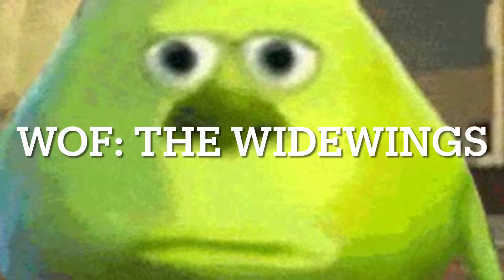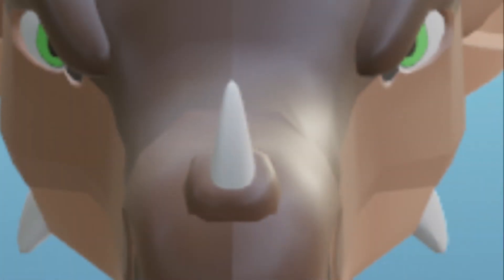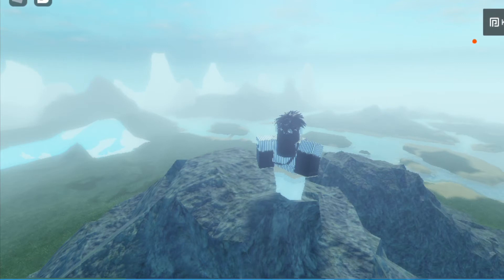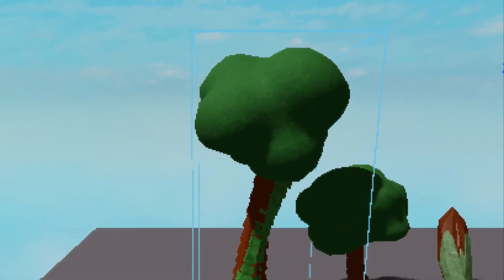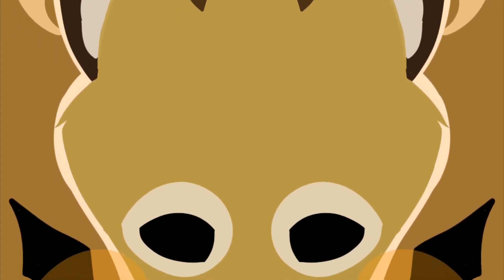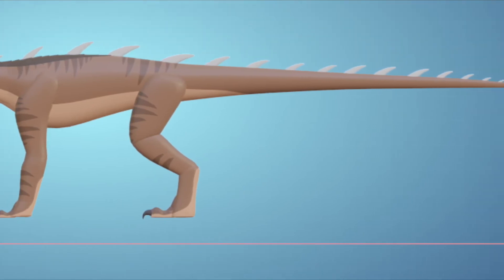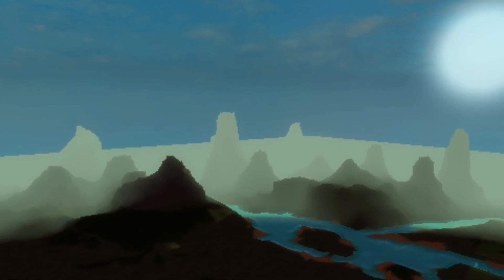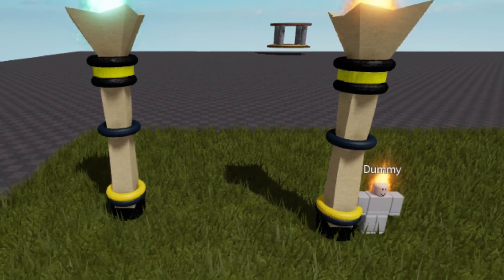WoF: The WideWings Development (featuring secret pictures and future game passes?)